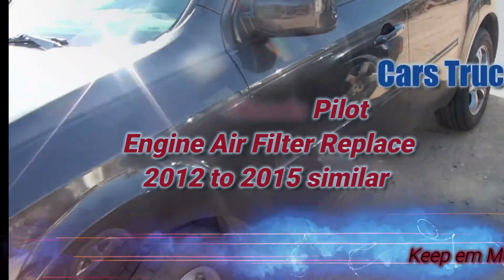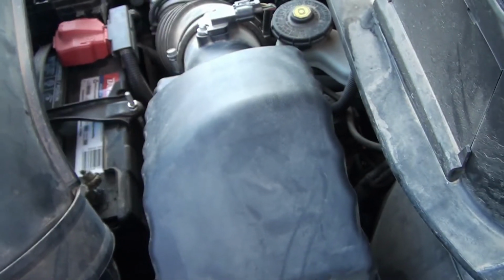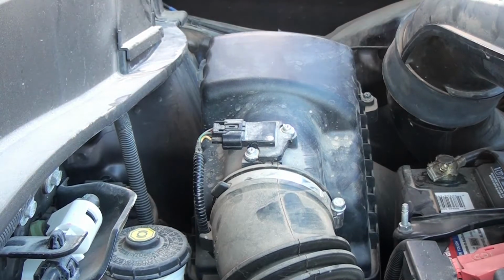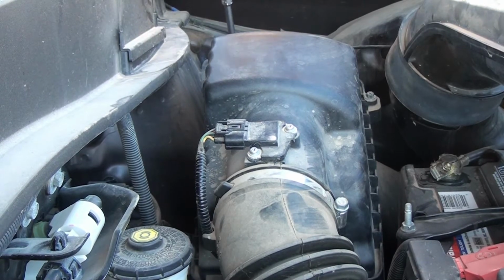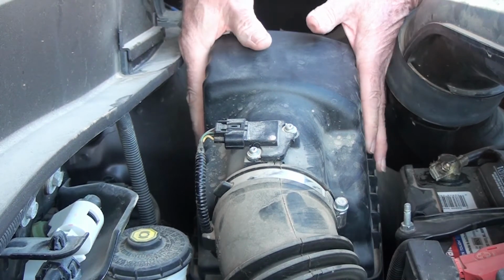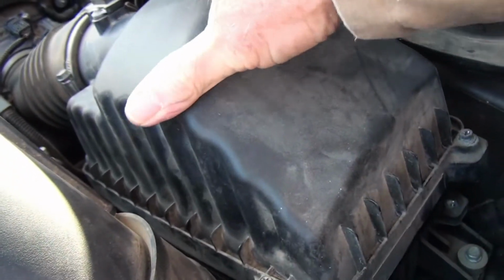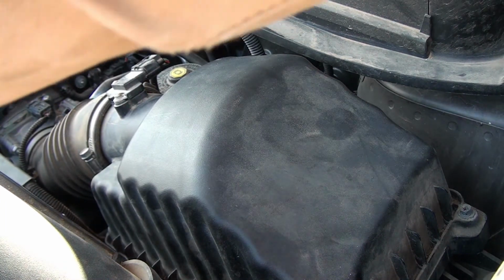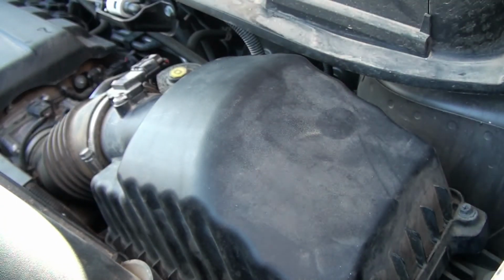2014 Honda Pilot Engine Air Filter Replace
The 2014 Honda Pilot is getting much better mileage now that the air filter is changed.
Link to TOOLS and PARTS I USE...